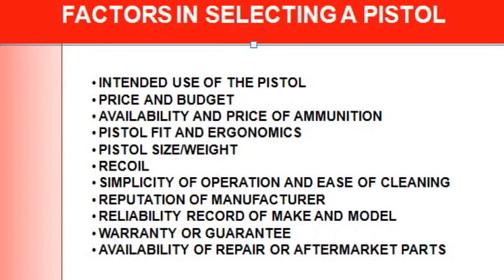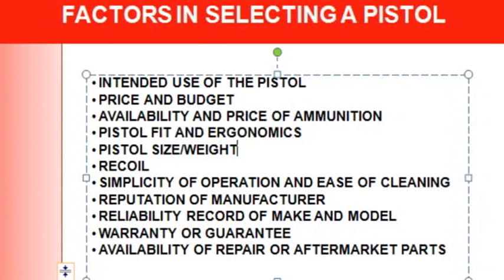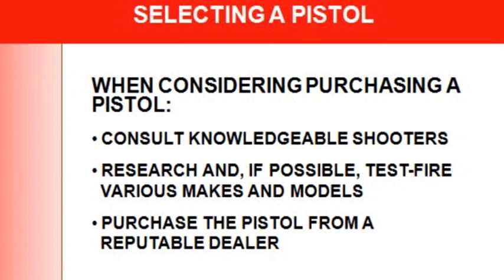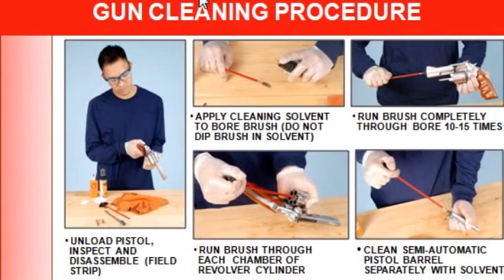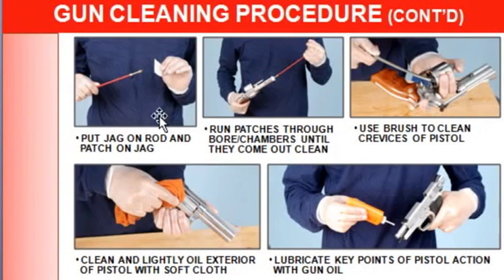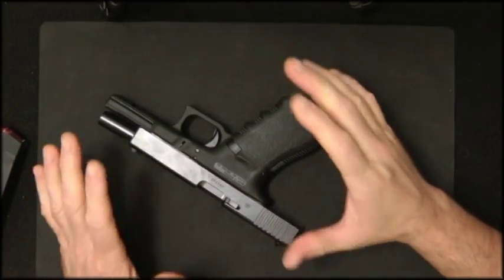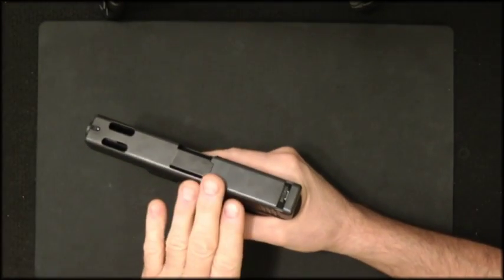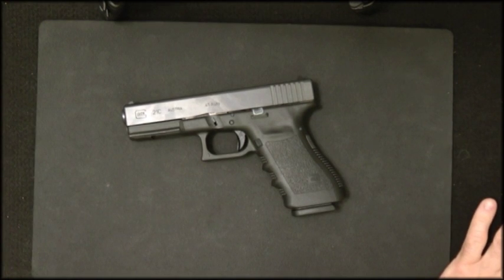#4 lesson jams! Tap rack Fire new 102